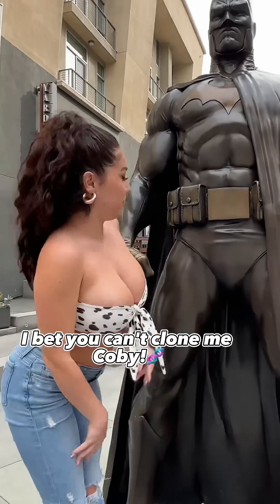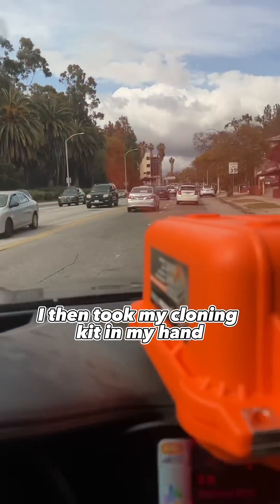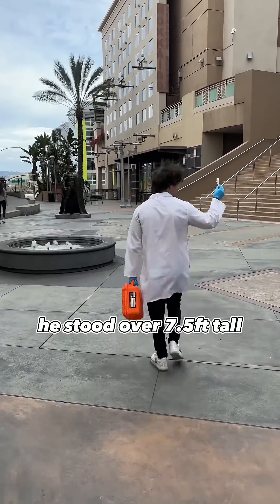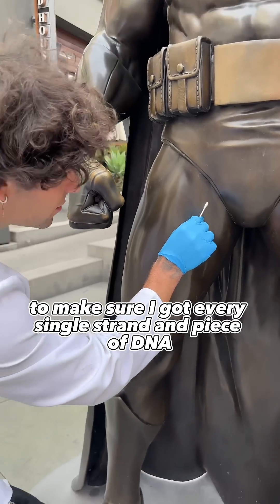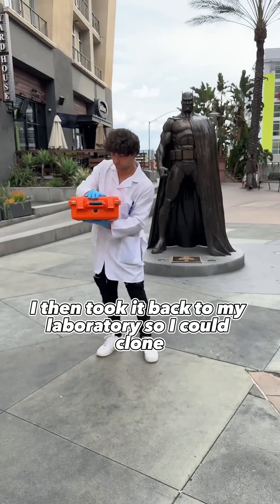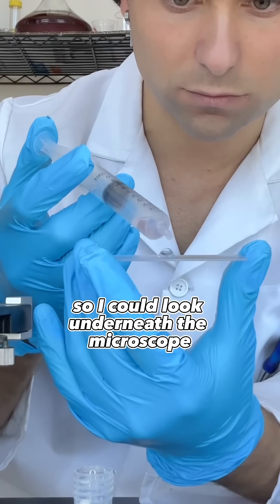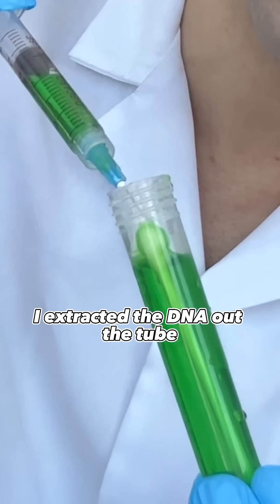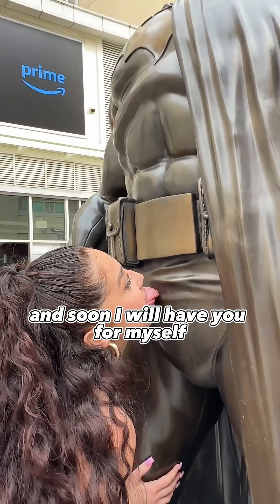Cloning a Model In a DNA Lab🧬(FULL VIDEO)